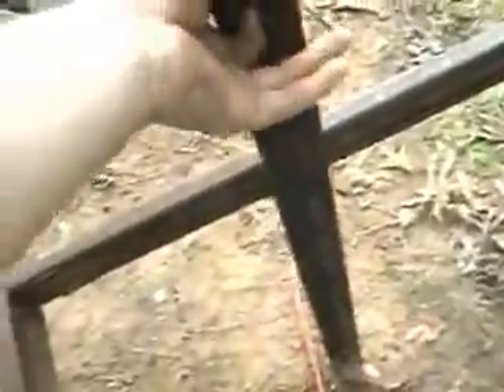trailer part 2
rust removal welding